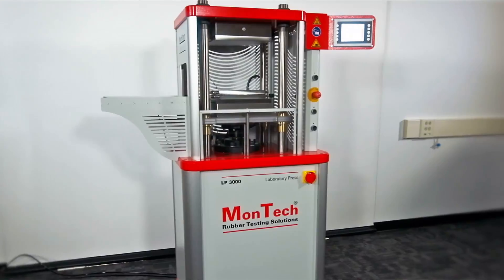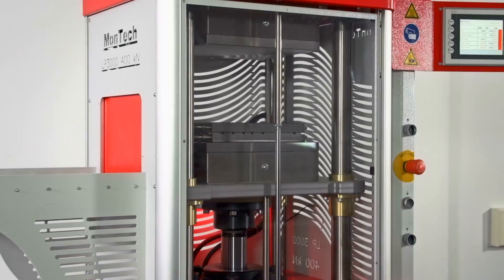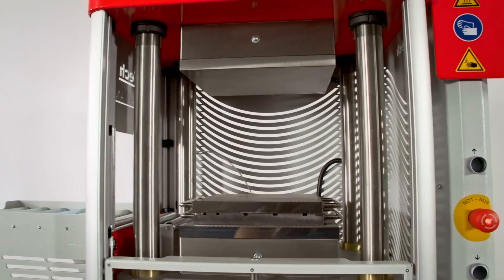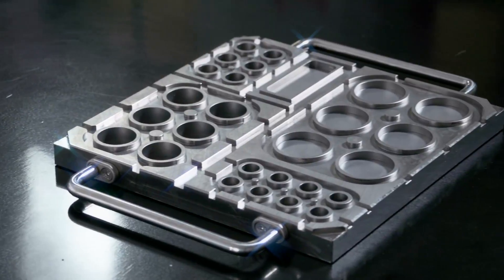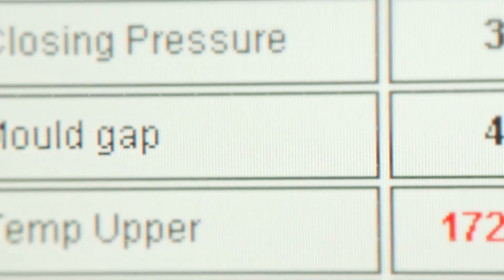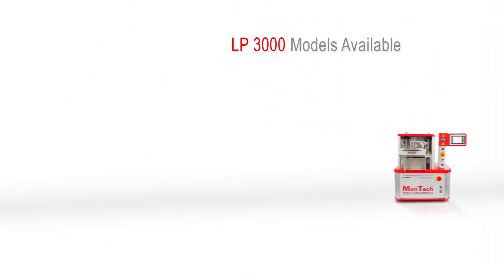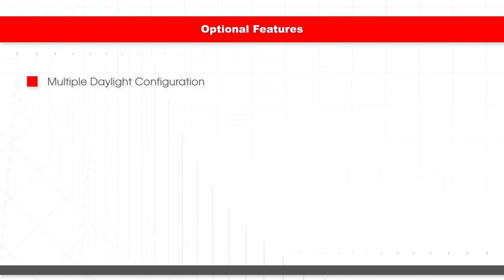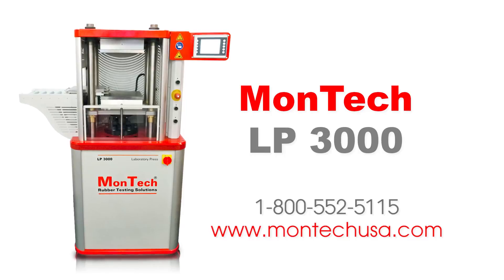MonTech LP 3000 Rubber Laboratory Press for Sample Production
The MonTech LP 3000 hydraulic laboratory press is the only choice for high performance curing and preparation of rubber samples. It is the only lab press that meets specifications of ISO, ASTM, DIN, and GB. With models ranging from 200 to 1500 kN, the MonTech LP 3000 is a perfect fit for any lab.

Optional Features Include:
• Two or Three Daylight Configuration
• Rugged Press Table with Conveyor
• High Precision Low Pressure Option
• MonPress Online DAQ Software and System
• 4 Additional PT 100 Channels for Die Temp Acquisition
• USB DAQ Option for Pen Drive
• Custom Precision Curing Molds to meet Customer Specific Standards
• Calibration Fixtures